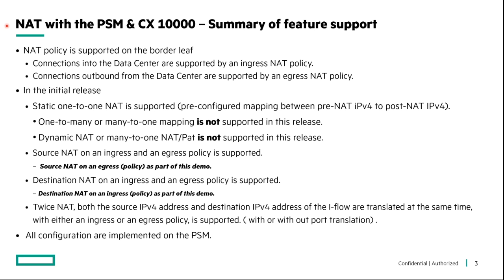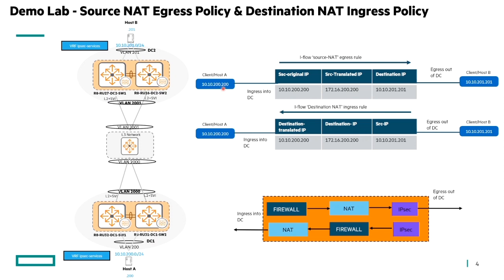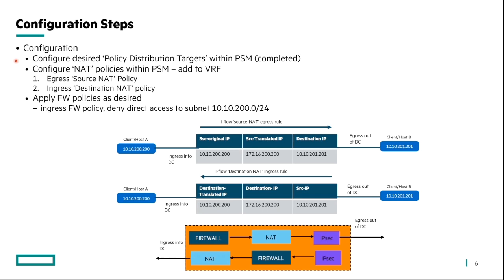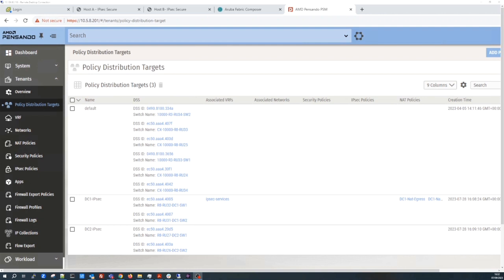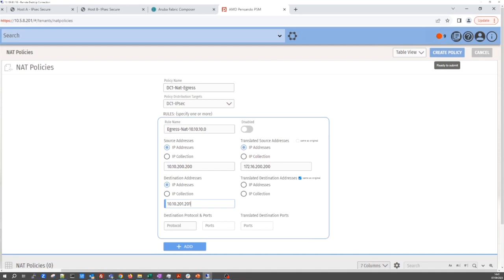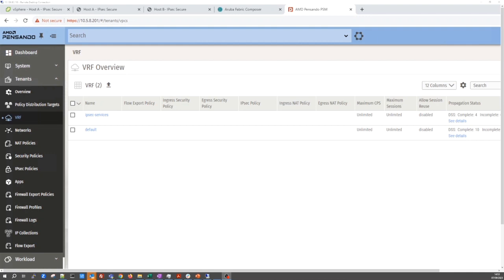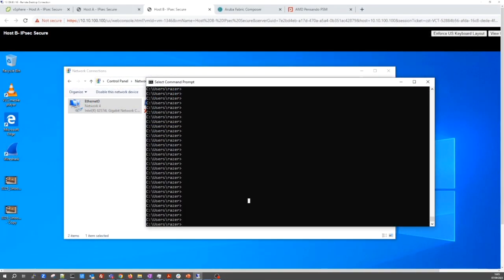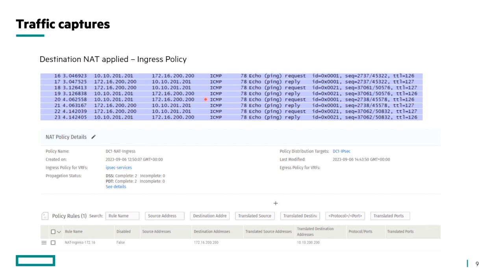AOS-CX 10.12.1000 Release Update: CX 10000 NAT Service Demo